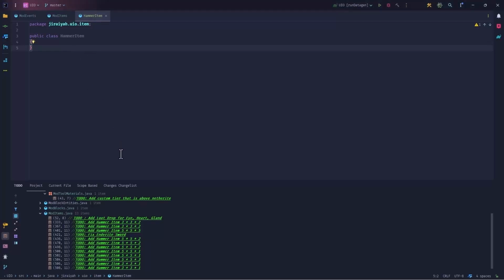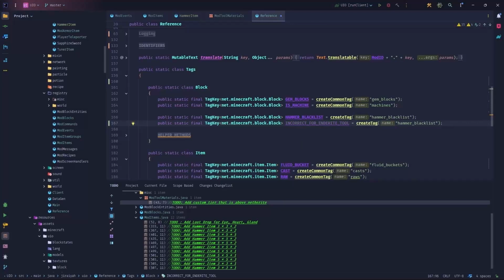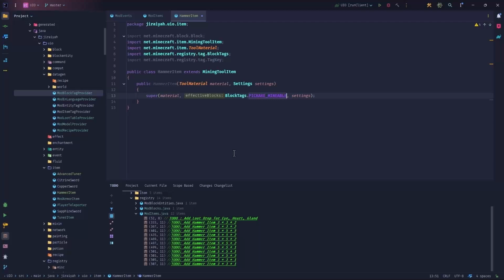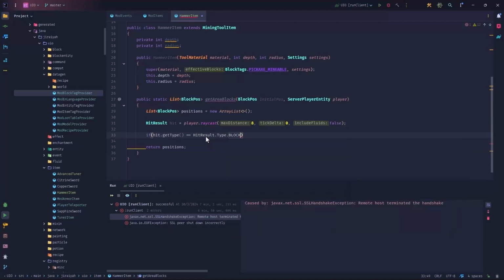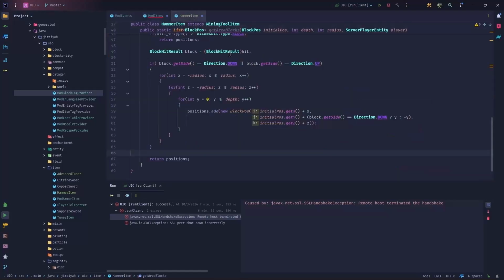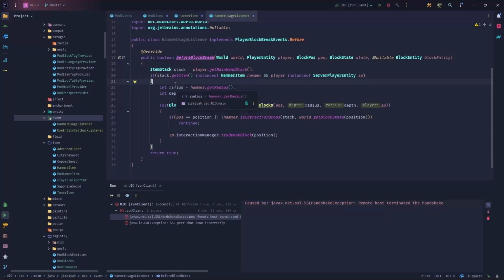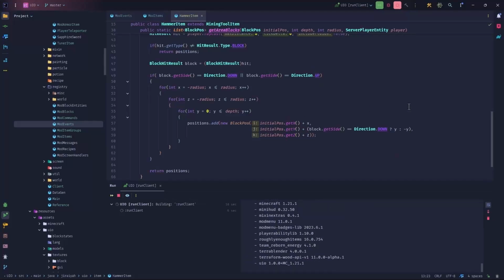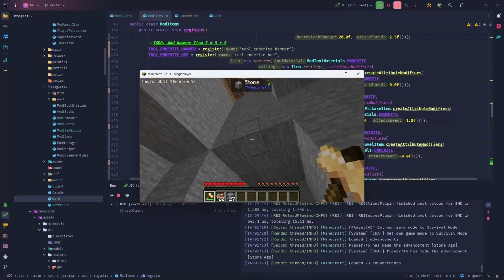Making Hammer & Excavator - Fabric Modding Minecraft 1.21.1 | #37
Modding Minecraft 1.21.1 - Fabric MC: How to Make a Hammer and Excavator Item

Hammers and Excavators, two of the most useful tools in many mods for Minecraft. Coding a Hammer and an Excavator is not a hard thing. All you need, is to do a raycast, find the blocks around the center and use some event listeners! Yup, easy!

What is a raycast? How do we do the raycast in Minecraft using Fabric API? How do we find the face that is looking toward us using raycast? How can we find the position of the central block? How should we find the position of blocks beside our central block?

Lots of questions but don't worry, we answer all of them in this video. Finally, when we made a list of our blocks that should break, in the video we will learn how to utilize the event system from Fabric API and add our listener to get things done and finally break all the blocks properly.

The only difference between an excavator and a hammer is that, when the hammer is using the pickaxe minable tag, the excavator will use shovel mineable tag in the constructor and that is the only difference. However, you need to figure how to add excavator to the listener after watching the video as an exercise for yourself.